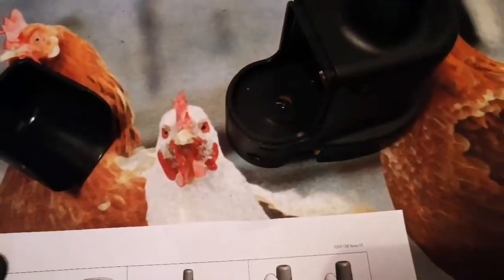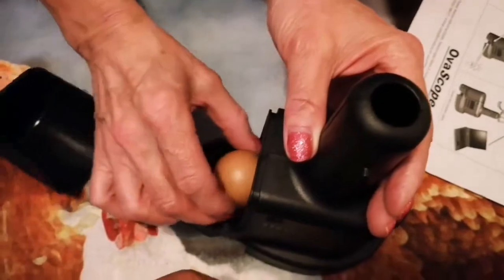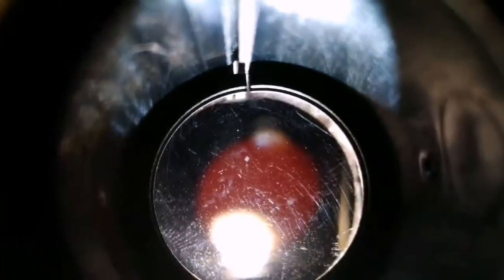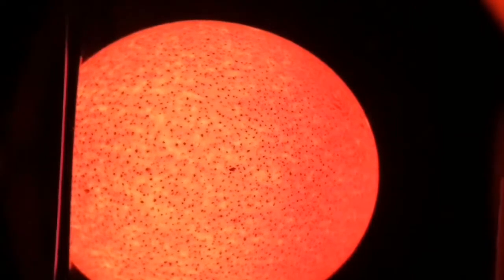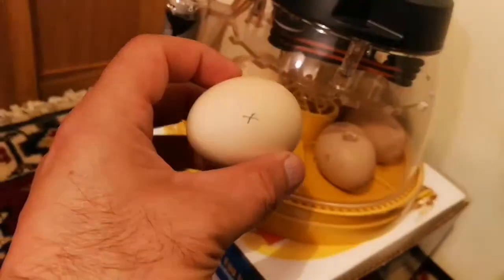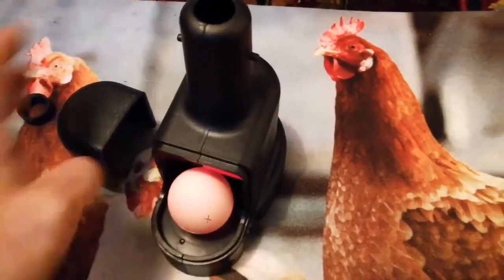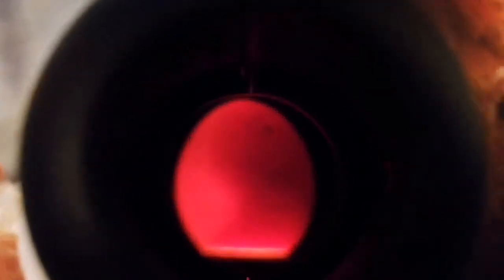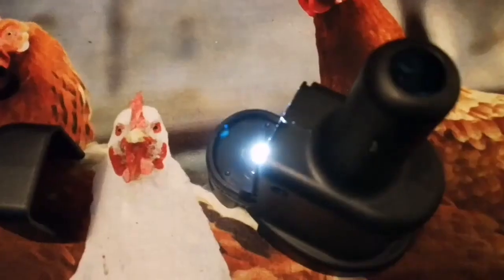Viewing Inside A Fertilized Egg Using Brinsea OvaScope & OvaView Egg Candling Lamp